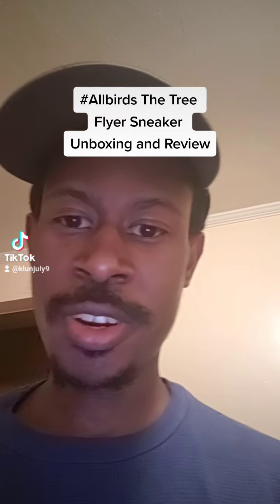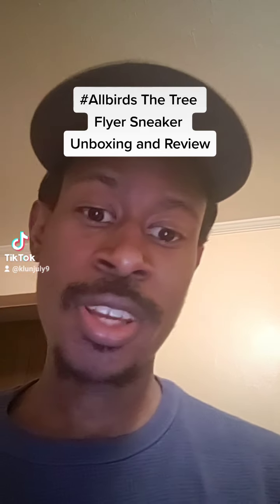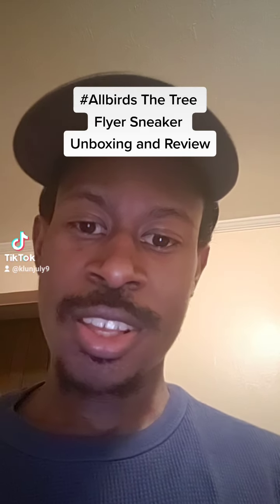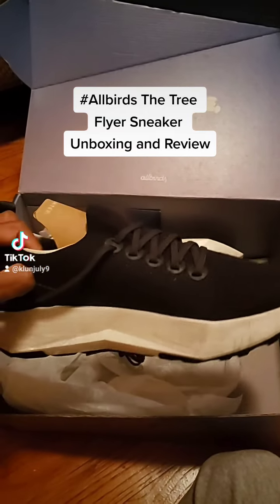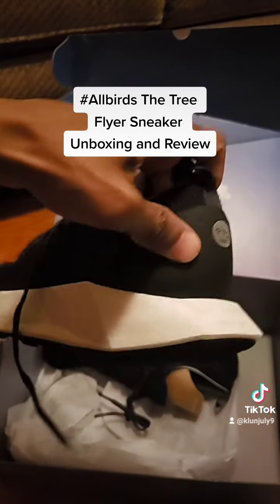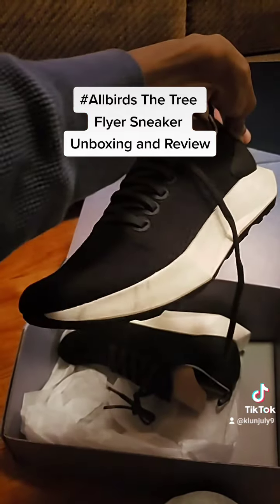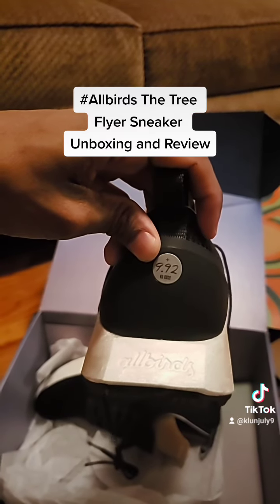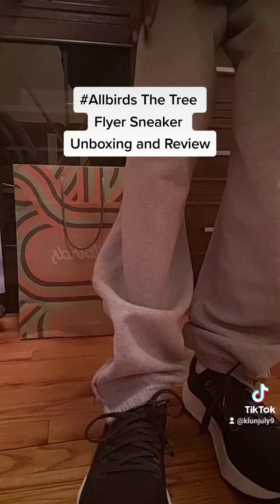Allbirds The Tree Flyer Sneaker Unboxing and Review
allbirds just released their new Tree Flyer sneaker made with SwiftFoam. I was given a free pair to test out and review at their New York launch event earlier this month. The foam is lightweight castor bean oil based foam which includes emission number to represent the sneakers carbon footprint which the sneaker comes in at under 10kg CO2e. The upper is made of lightweight mesh and comes in three colors: natural black, lux beige and buoyant yellow. The Tree Flyer is currently available at Allbirds stores and Allbirds.com.